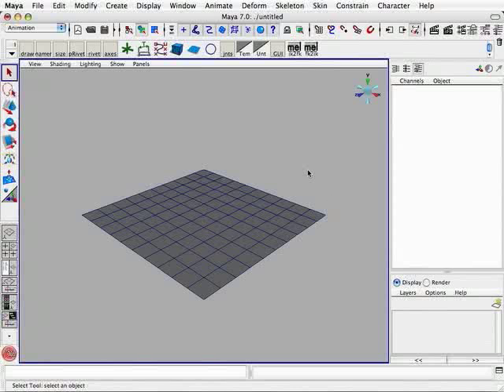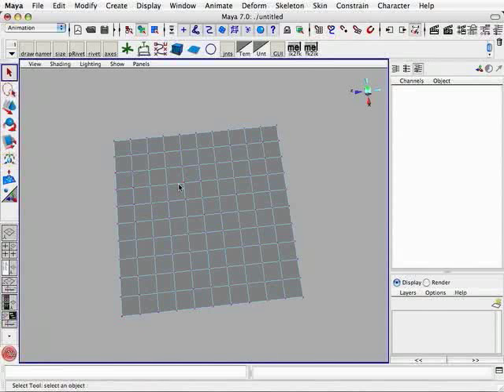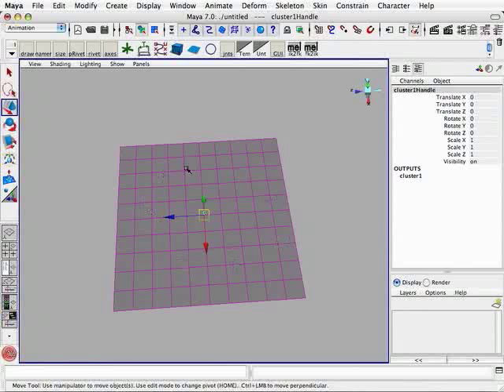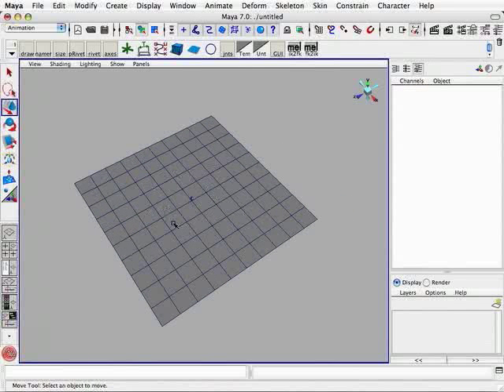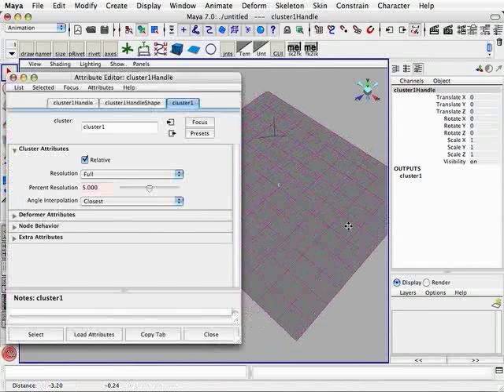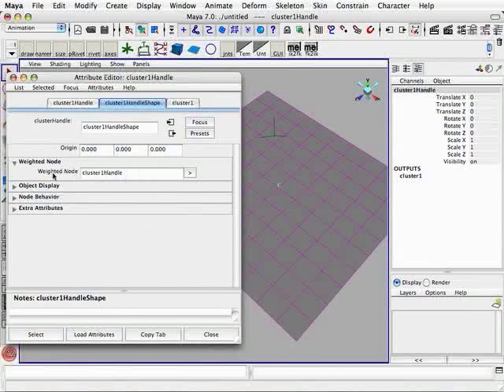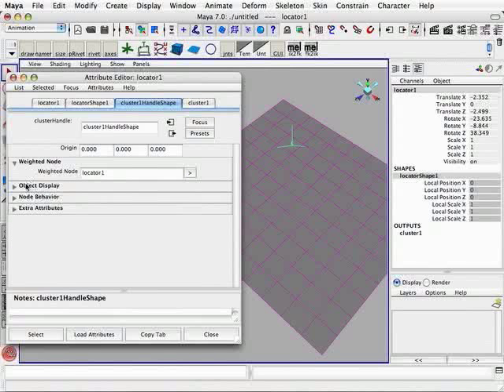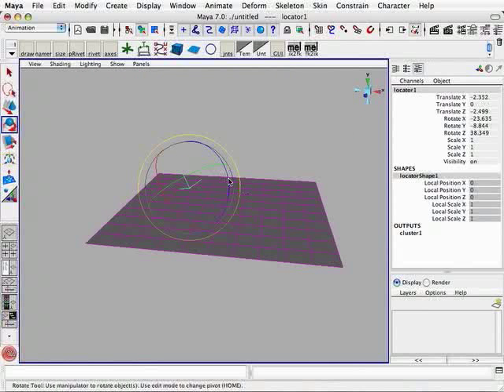Maya Tutorial Reorienting Cluster - Fahrenheit Digital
Maya tutorial. Ever needed to precisely position & orient a cluster? This simple tutorial shows you how.